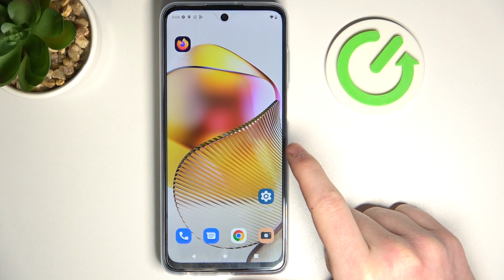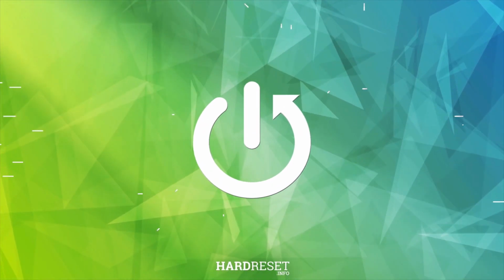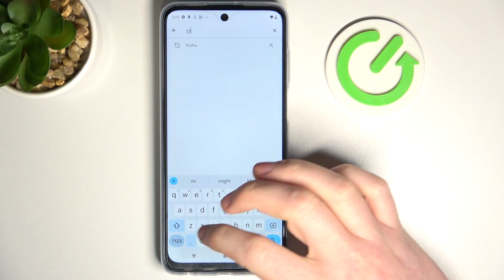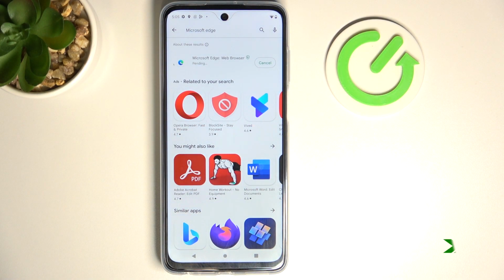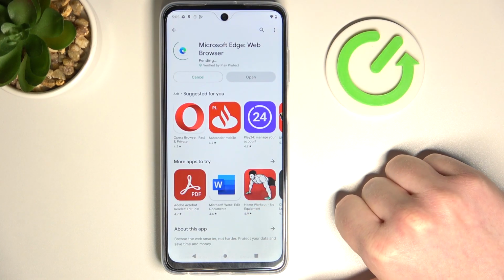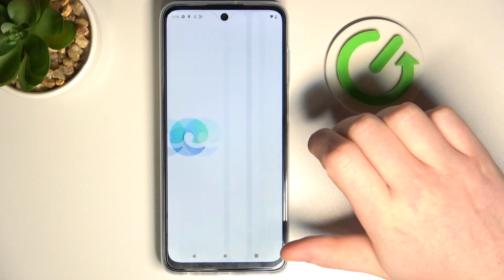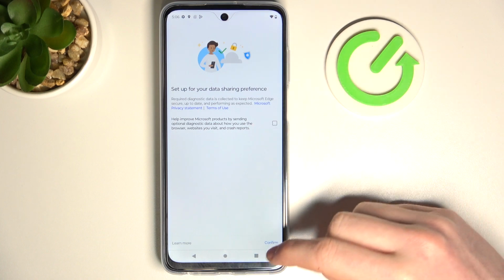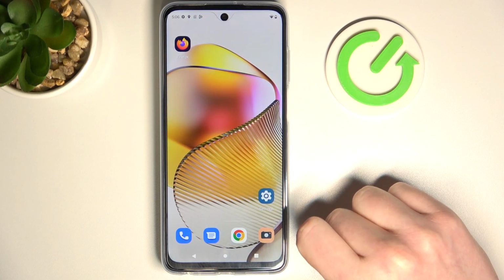How to Use Microsoft Edge Browser in Motorola Moto G73 - Installation of Microsoft Edge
Have you ever been wondering how you can install the Microsoft Edge browser on a Motorola Moto G73 device? We have good news for you, watch this short instruction video and see for yourself how to step by step get the Microsoft Edge browser on Motorola Moto G73 device. Discover the easy method to use this awesome browser as a default one and enjoy using Microsoft Edge any time you want to on Motorola Moto G73 device.

How to install a browser in MOTOROLA Moto G73? How to download a browser in MOTOROLA Moto G73? How to download Microsoft Edge on MOTOROLA Moto G73? How to install Microsoft Edge on MOTOROLA Moto G73?